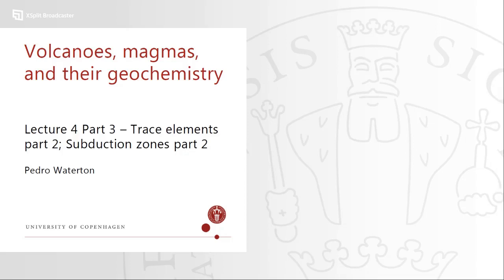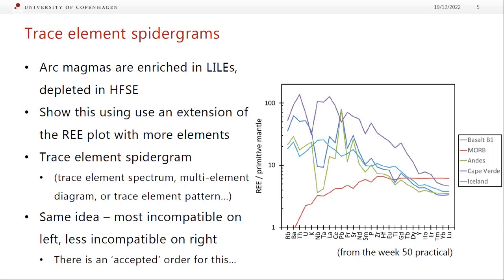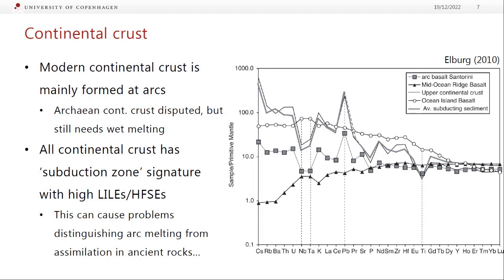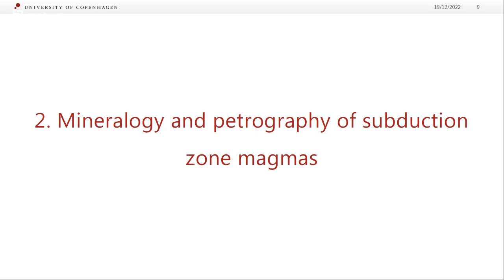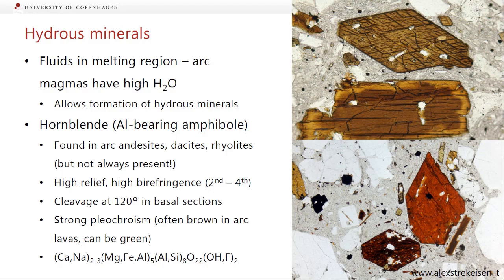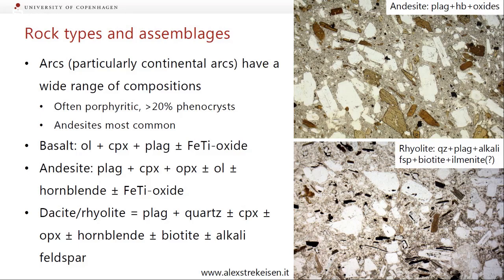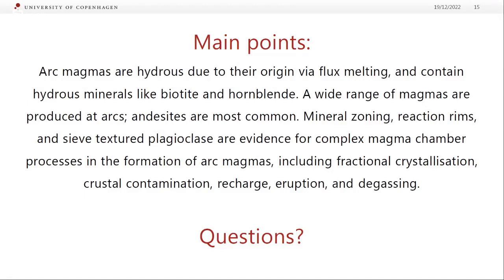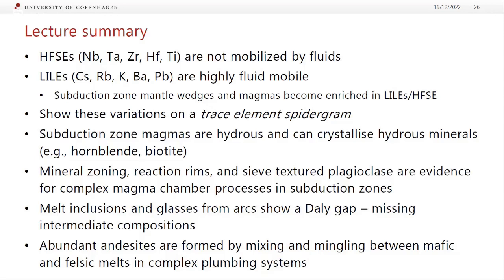Lecture 4.3 - Subduction zones part 2 (Volcanoes, magmas and their geochemistry)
Second lecture on subduction zones from the 2nd year undergraduate igneous petrology and geochemistry course given at the University of Copenhagen in 2022/2023.

The lectures are split into three roughly 30 min to 1 hour segments each week, covering key aspects of geochemistry and igneous petrology within the overall framework of different tectonic settings where magmas are produced on Earth.  The lectures were accompanied by a field trip to Spain and a series of practical exercises that I refer to, but obviously can't be uploaded in the same way...

I encourage students to interrupt and ask question, some of which may not be picked up well on the microphone, but I hope the answers will still be useful so I have no cut these parts out. Microphone quality may be a bit mixed in the first week but should improve from lecture 2.1 onwards.

Lectures:

• Lecture 1.2 Mid-ocean ridges
• Lecture 1.3 Oceanic crust

• Lecture 2.1 Basalt crystallisation and phase diagrams
• Lecture 2.2 Major element geochemistry
• Lecture 2.3 Mantle plumes and ocean islands

• Lecture 3.1 Alkali and tholeiitic magmas
• Lecture 3.2 Trace elements
• Lecture 3.3 Rare Earth Elements and LIPs

• Lecture 4.1 Magma chamber processes
• Lecture 4.2 Magma chamber processes part 2; Subduction zones part 1
• Lecture 4.3 Subduction zones part 2

• Lecture 5.1 Volatiles
• Lecture 5.2 Magma structure and viscosity; Basaltic lava flows
• Lecture 5.3 Flow of viscous magmas; Eruption styles

• Lecture 6.1 Explosive eruption products, volcano morphology and tectonics
• Lecture 6.2 Granitoids part 1
• Lecture 6.3 Granitoids part 2

• Lecture 7.1 - Revision - rocks and minerals
• Lecture 7.2 - Revision - key concepts
• Lecture 7.3 - Revision - magma chamber proceses, volcanology, tectonic settings